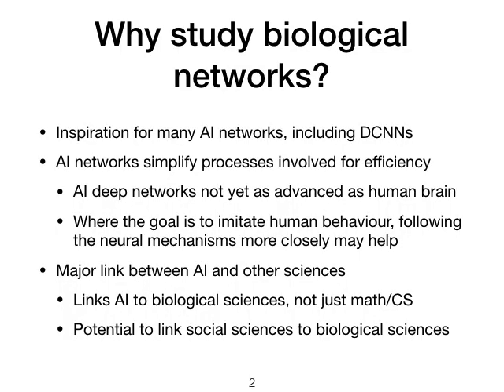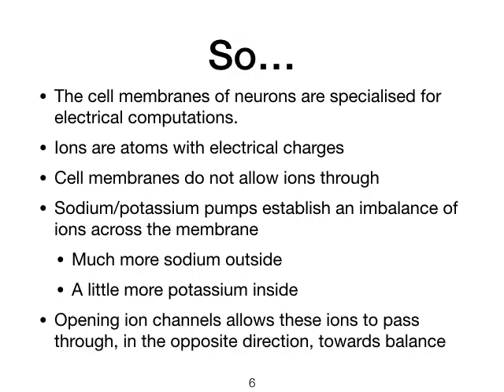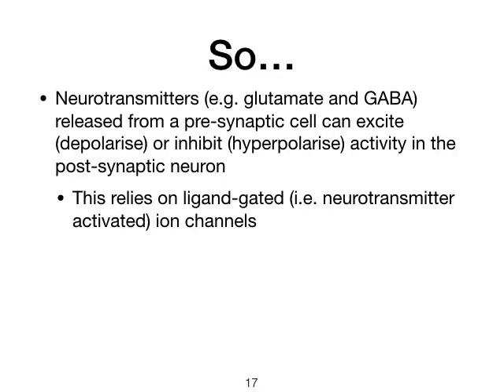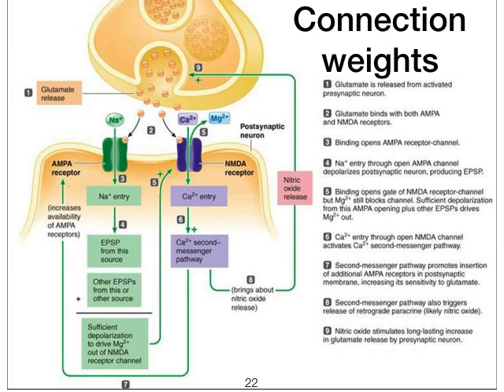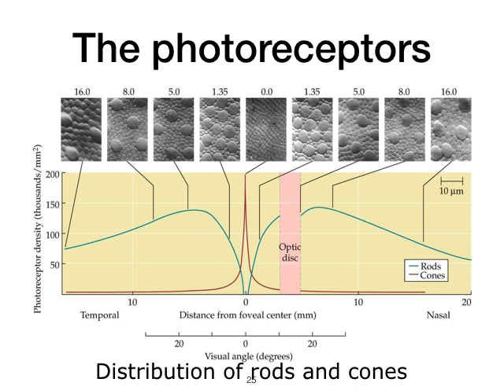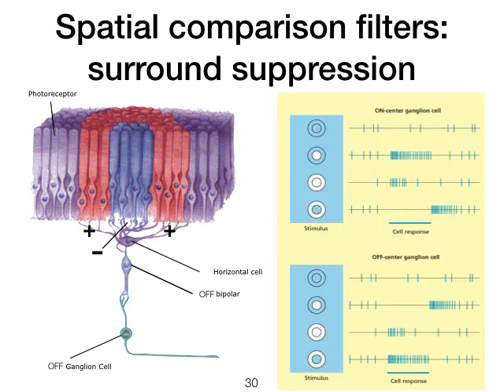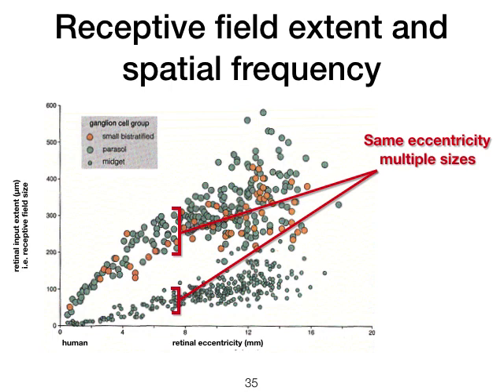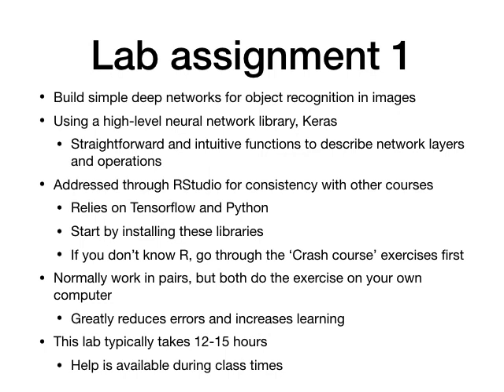ATCS Lecture 2 Deep learning in biological networks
Second lecture from class 'Advanced Topics in Cognitive Science' in April 2019, introducing the major concepts of biological neural network. Recorded live at Utrecht University by Ben Harvey, as part of the Masters in Artificial Intelligence.